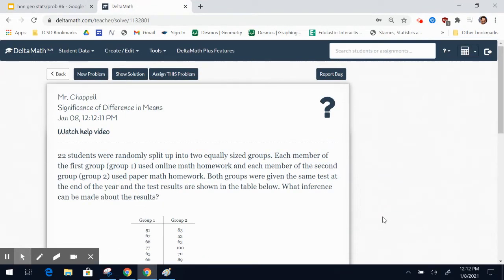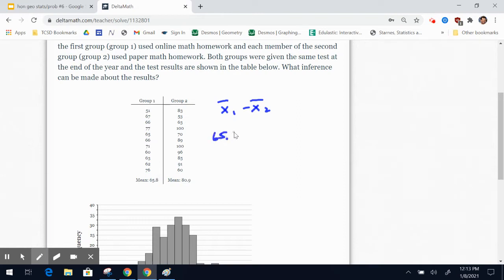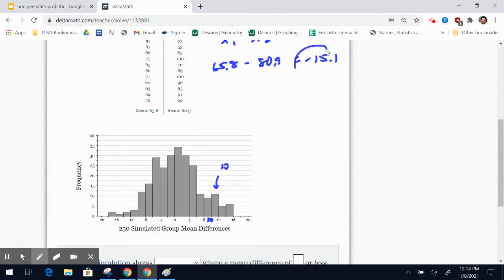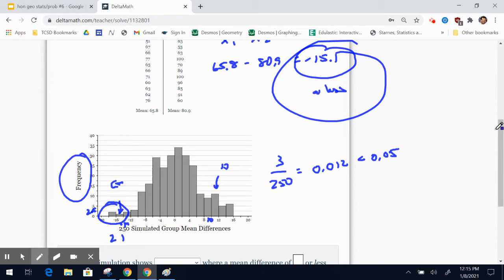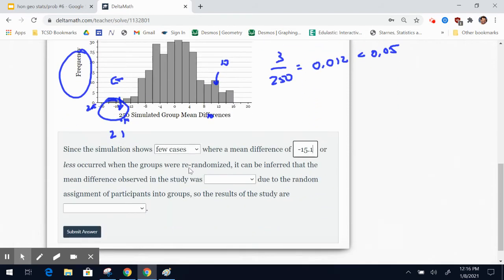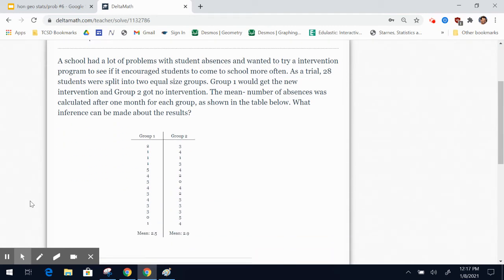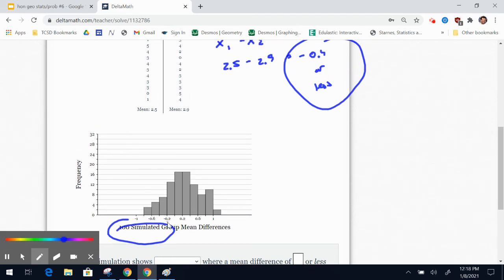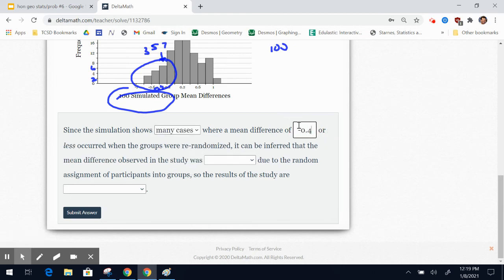hon geo stats/prob. #6 - video #2